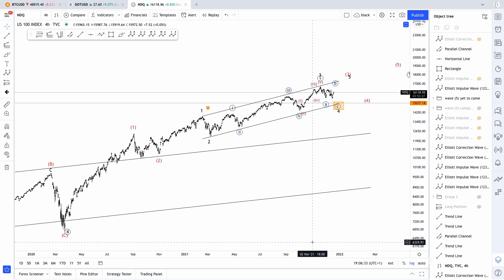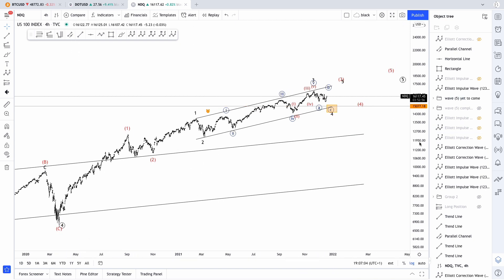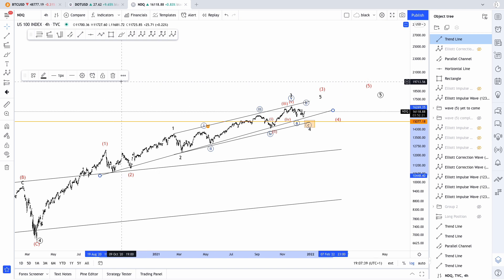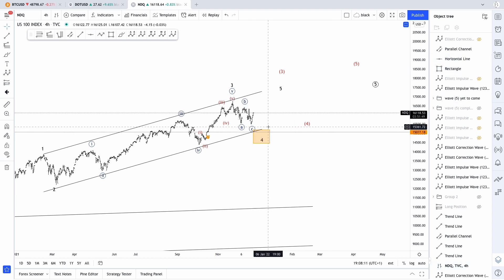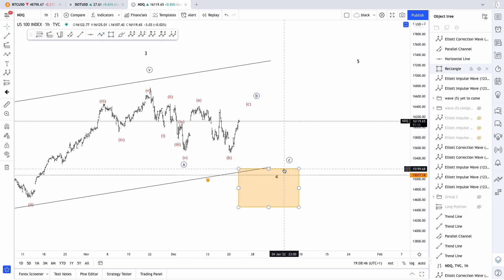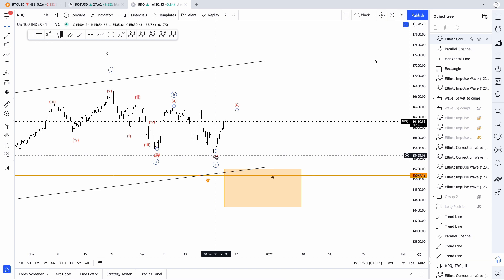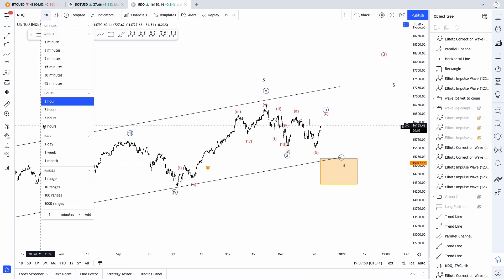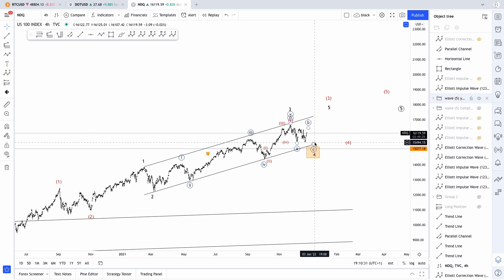Nasdaq Elliott Wave Analysis || NDX Technical Analysis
Hello Traders and Investors,

You'll be able to join my live sessions as well as get access to all of my trading ideas and the ones of two other great traders.

Today I bring a video on a full analysis on the nasdaq. I go over some basics Elliott Wave knowledge and I explain what my forecast is and why I see what I see. Is the stock market going to crash? Check out VVS to join me!

Trading View: EWFAlessio